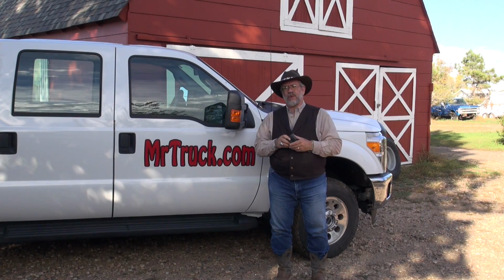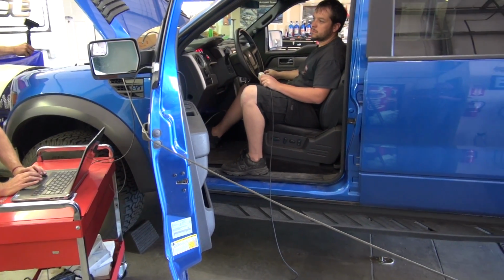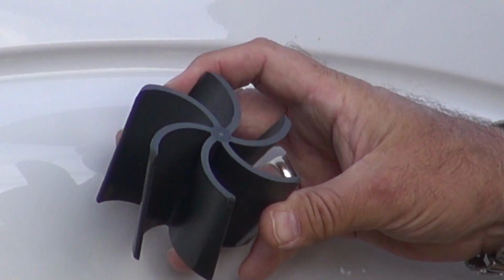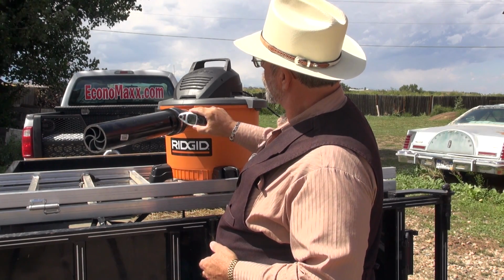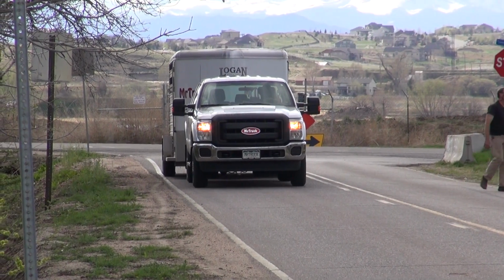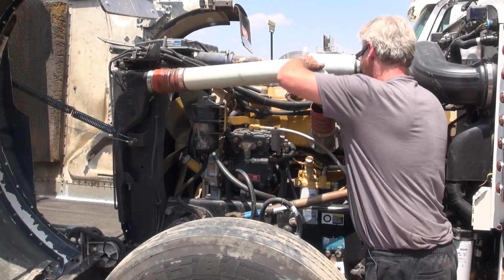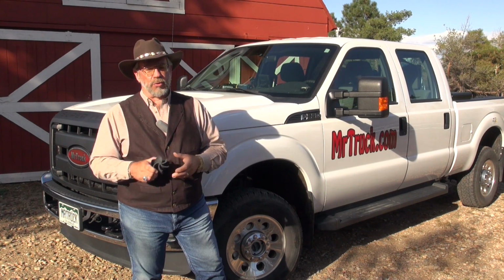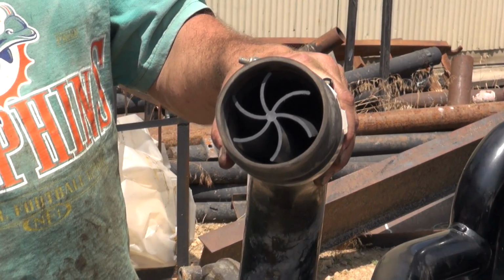Fuel Saving EconoMaxx, Venturi and Vortex makes engines more efficient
Dyno test for more power, vacuum test for increased air flow, mpg test and testimonials of owners. Similar device to what is used in Ford 3.5L EcoBoost.